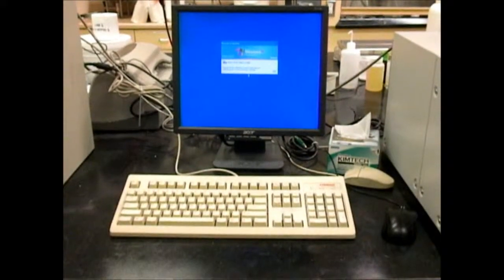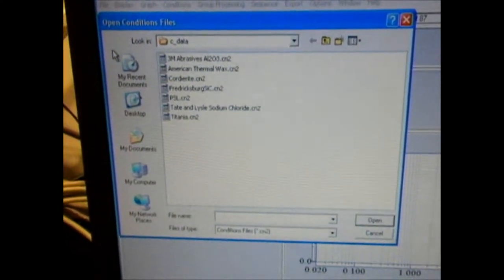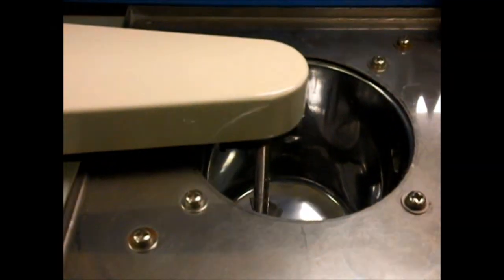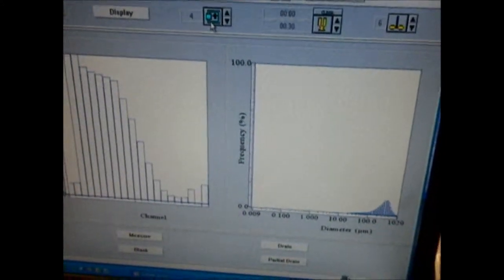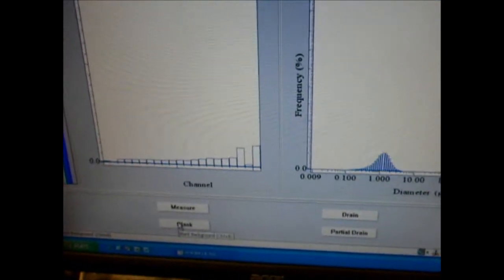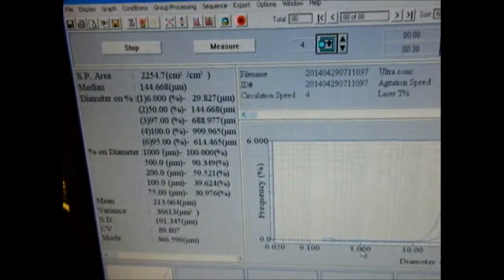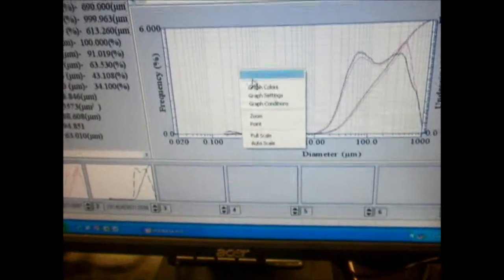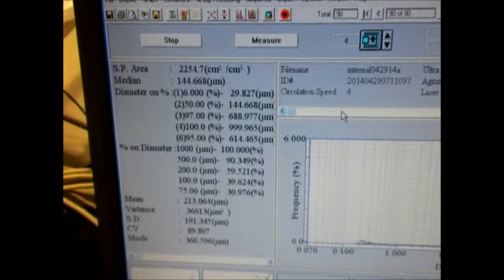Horiba LA910 particle size analyzer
description of how to operate a Horiba LA910